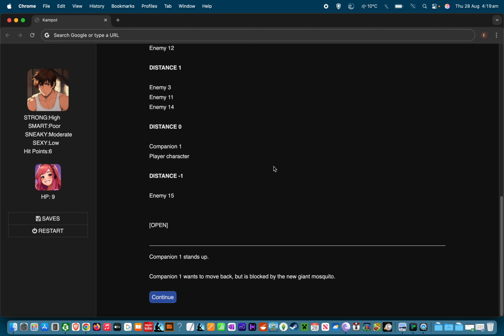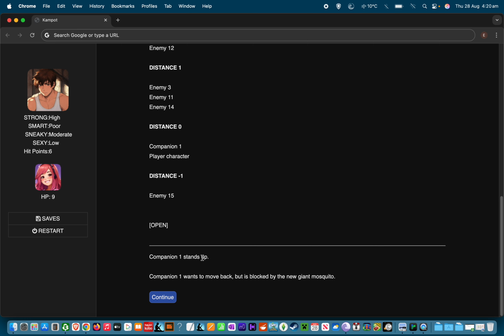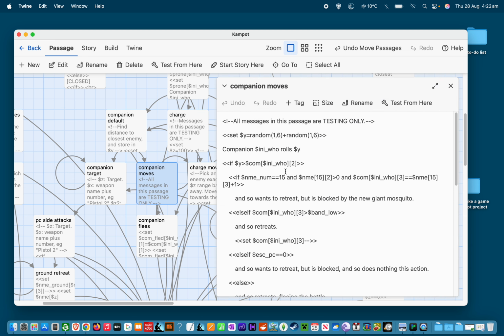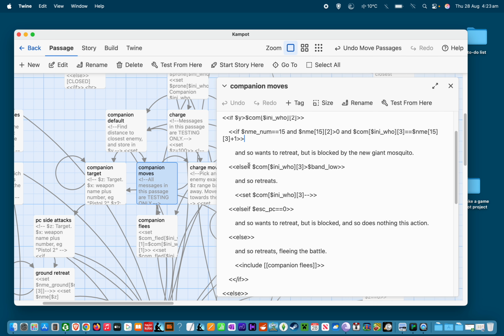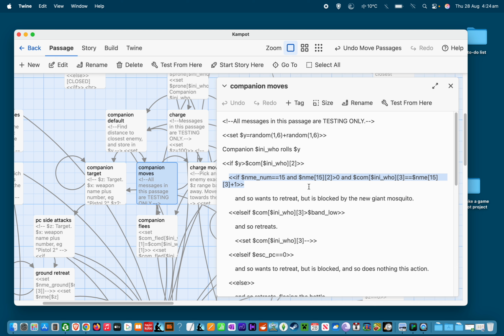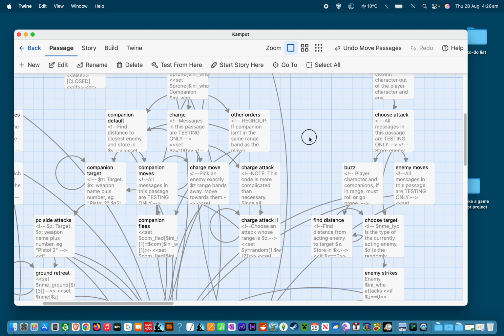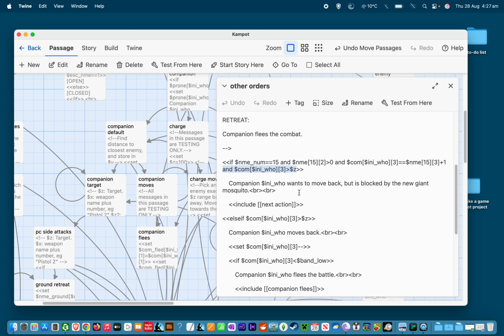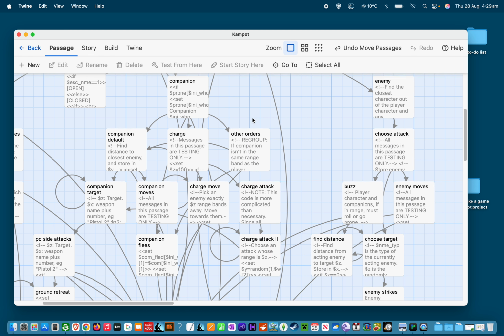315: Trapped companions (Twine Sugarcube)